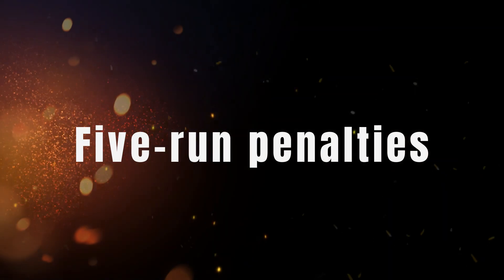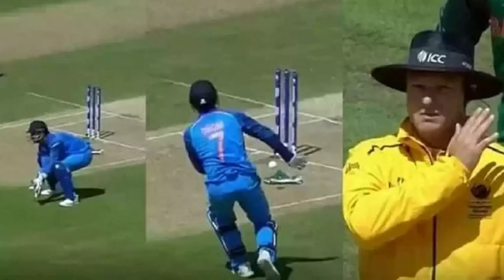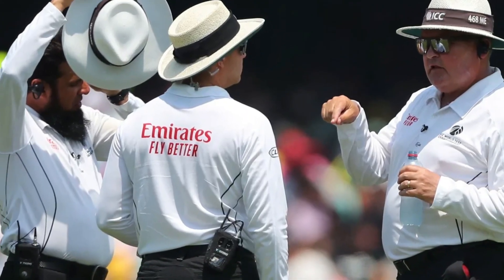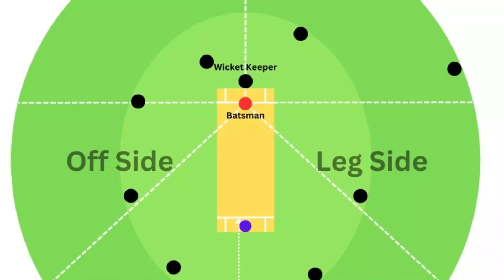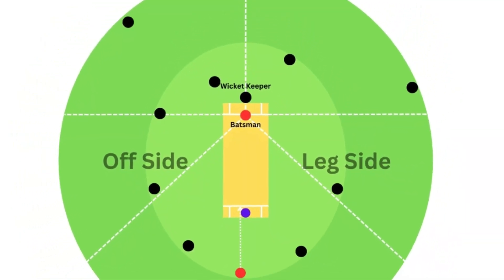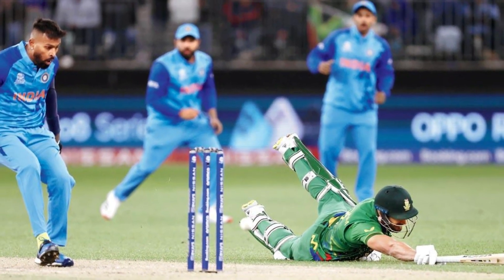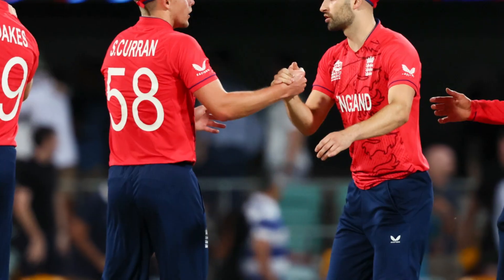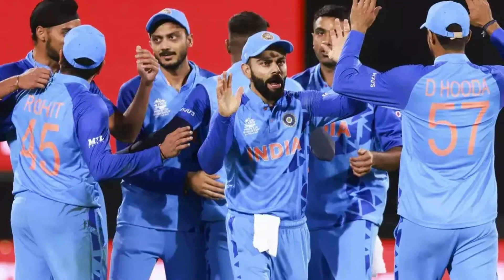Understanding the Rules of Twenty20 Cricket: A Comprehensive Guide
Are you new to Twenty20 cricket and looking to understand its rules and intricacies? Look no further! In this comprehensive guide, we break down the rules of Twenty20 cricket, covering everything from batting, bowling, fielding, scoring, and more. Whether you're a beginner or a seasoned cricket enthusiast, this video will provide you with all the knowledge you need to enjoy and appreciate the fast-paced action of Twenty20 cricket.